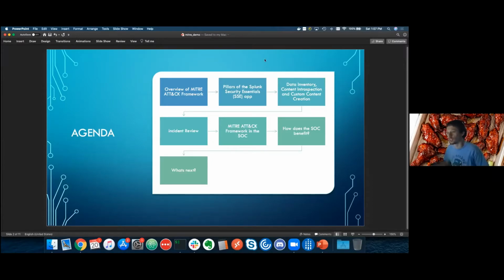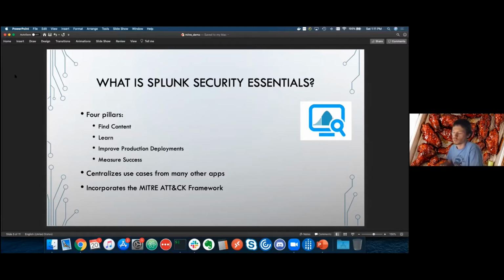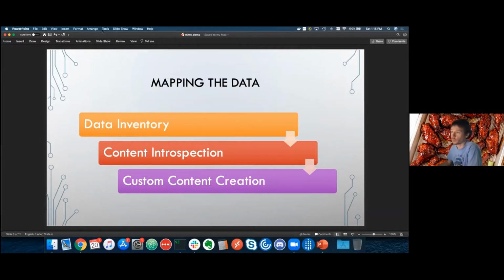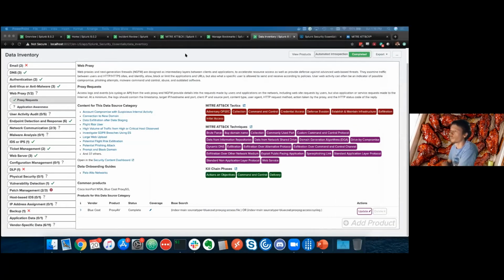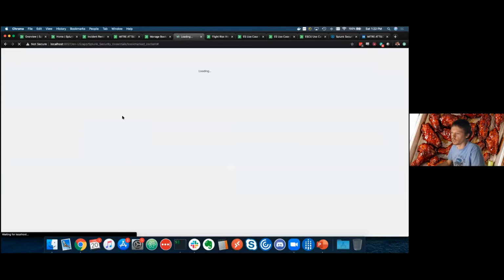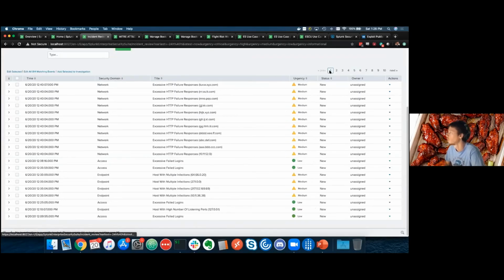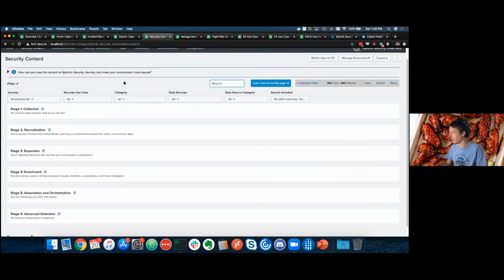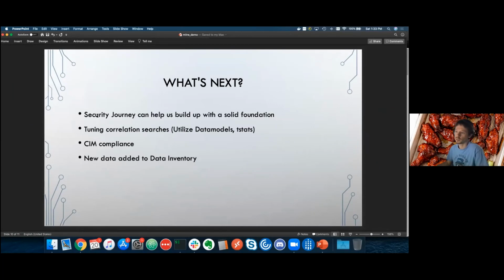Implementing MITRE ATT&CK into a SOC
An overview of Splunk Security Essentials and learning how to map data sources to the MITRE ATT&CK Framework into SOC alerts.
By: Curtis Smallwood

June 20, 2020 - Queen City Skiddies Meetup #11